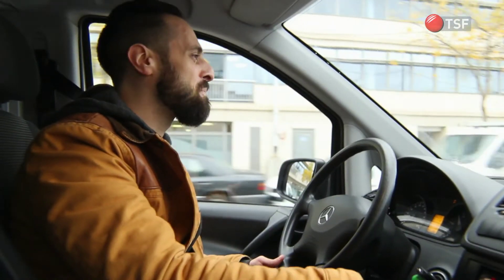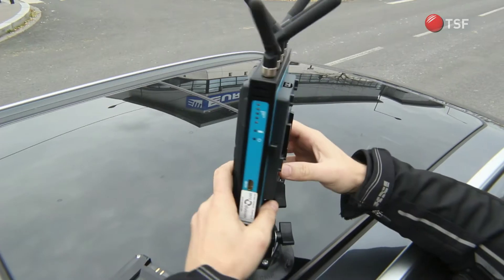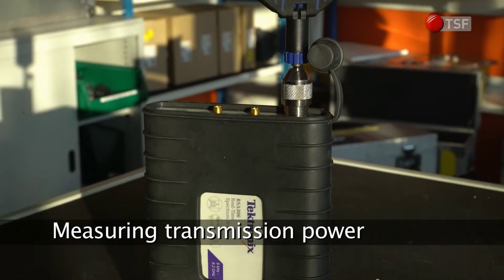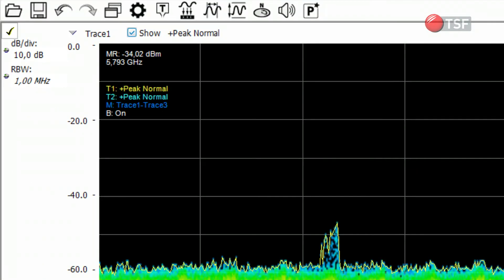WIRELESS VIDEO TRANSMITTER TEST - TSF CAMERA 2017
The TSF Camera team in Paris tested the following transmitter systems :

TERADEK Bolt 300
TERADEK Bolt 2000
TERADEK Bolt 3000
BOXX Atom RX
BOXX Atom Lite
BOXX Meridian
NEBTEK Flight
NEBTEK Microlite
DTC Solo 7 Nano
TRANSVIDEO Titan HD
CVW Viper 300